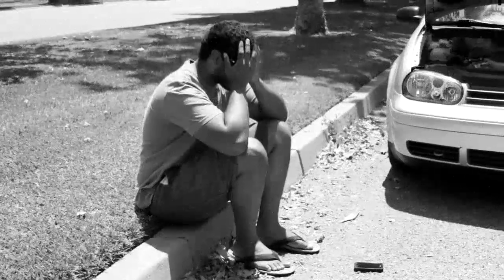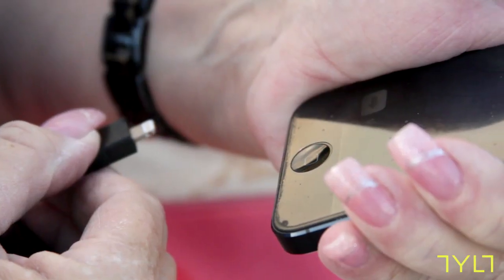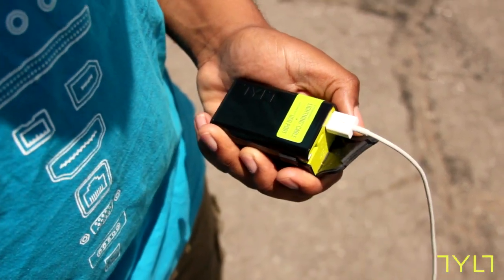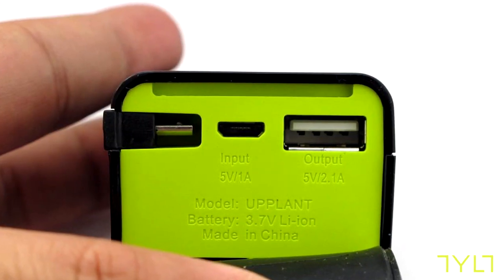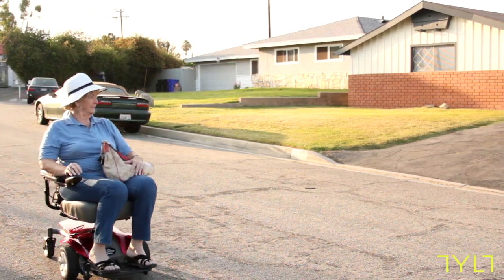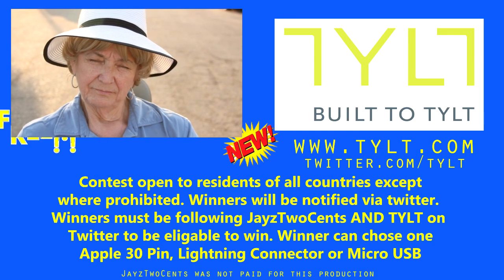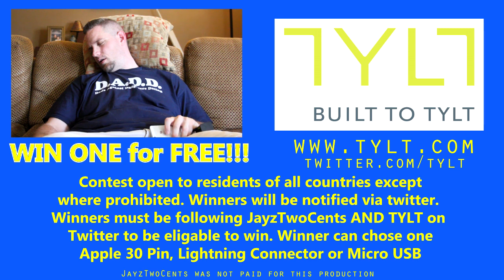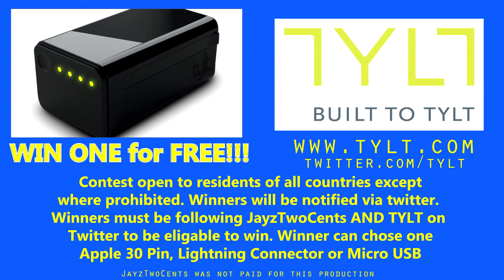TYLT Powerplant Commercial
About JayzTwoCents